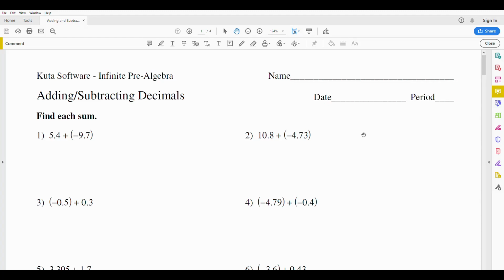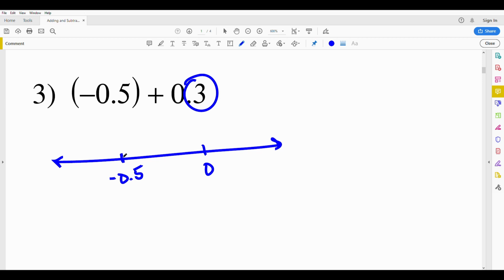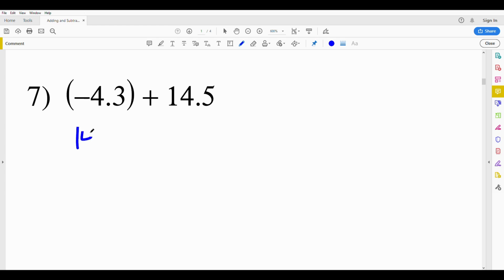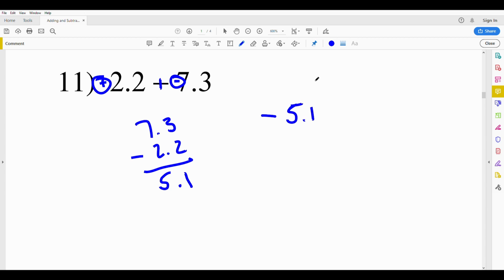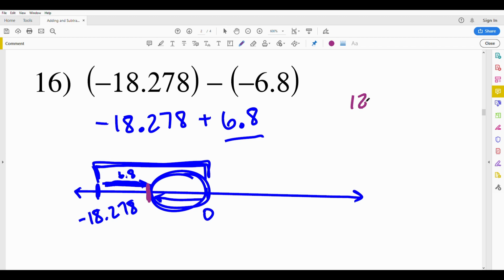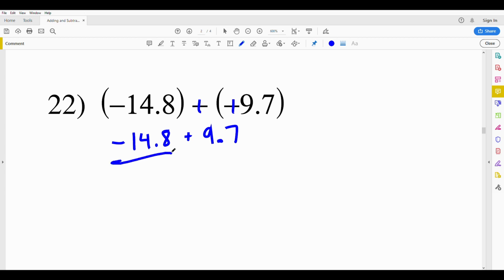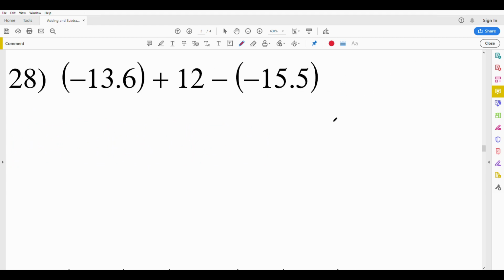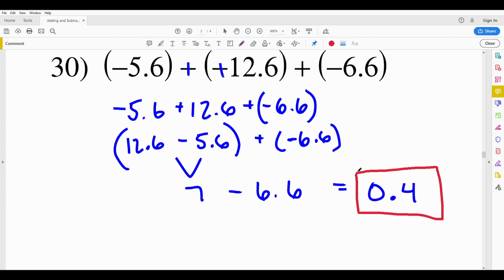KutaSoftware: PreAlgebra- Adding And Subtracting Decimals